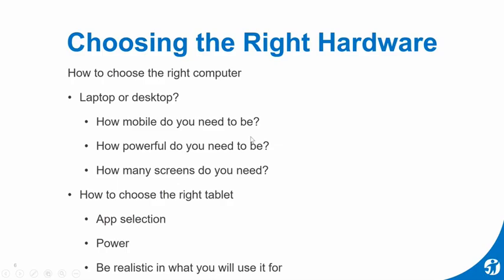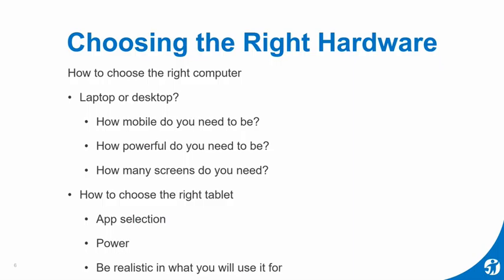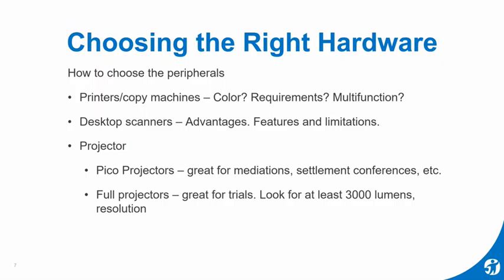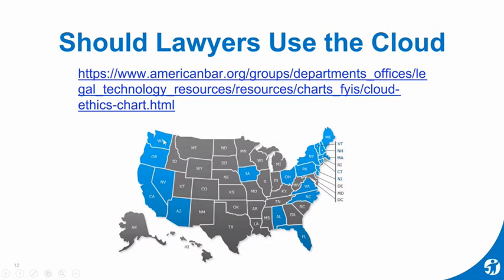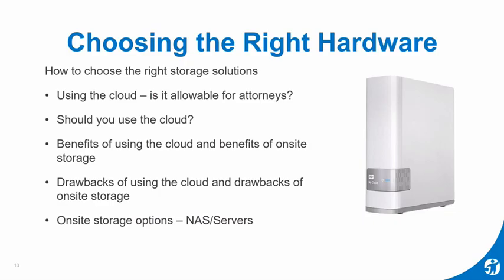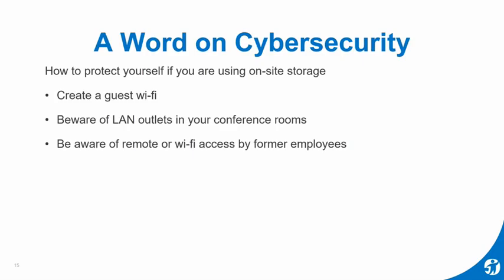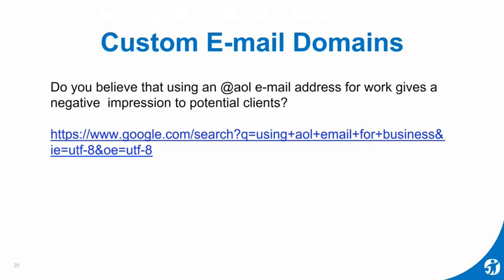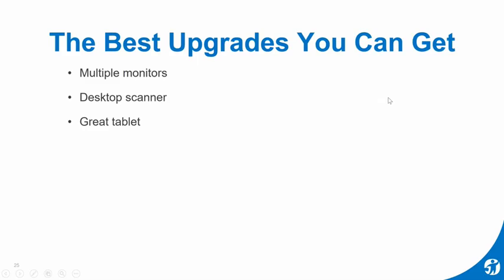MyCase Webinar Series: Choosing Legal Tech for Your Law Office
Choosing the right technology can help small firms keep pace with larger firms. Many of the most impactful upgrades are cheap and easy. Learn how to work at peak efficiency and focus on moving your cases forward instead of dealing with mundane administrative tasks.